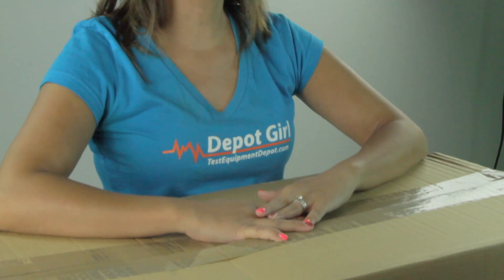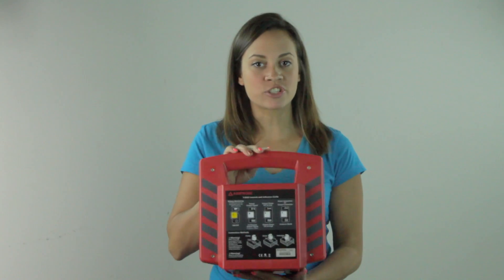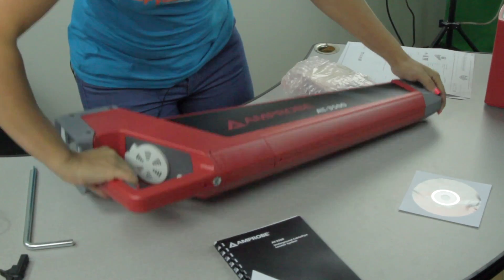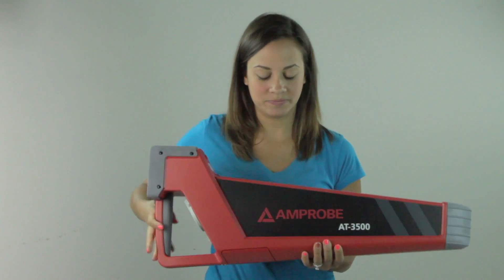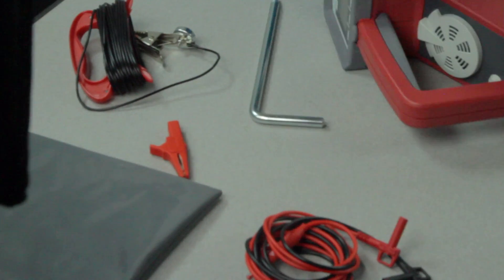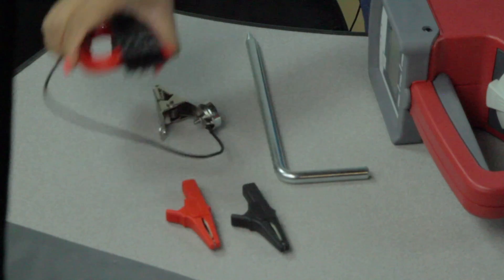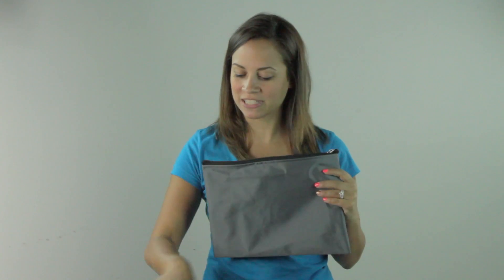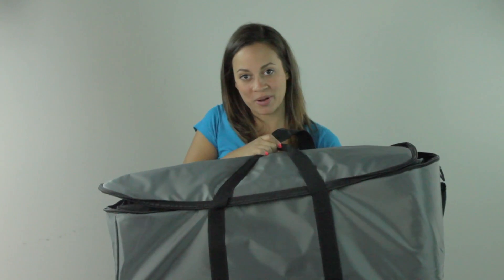What's in the Box? Amprobe AT3500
The Amprobe AT-3500 Underground cable locator keeps productivity high while keeping operational costs low. The AT3500 is the rugged, economical solution for locating cable wires and pipes that are underground if they are energized or de-energized. Great for parking lot and airport lighting applications, it precisely pinpoints buried services, with exceptionally fast sound and meter response. The backlit, multiple-segment, bar graph, digital display, plus audible indicators easily locate cables and wires.